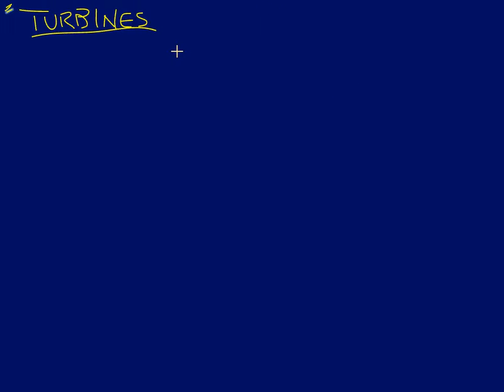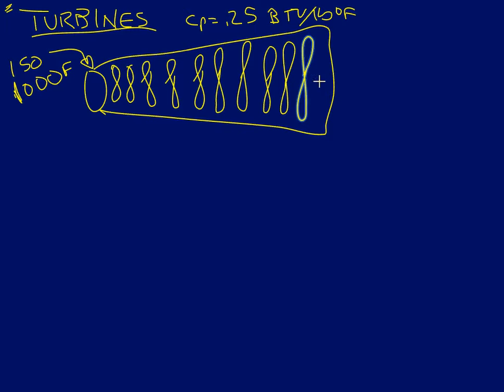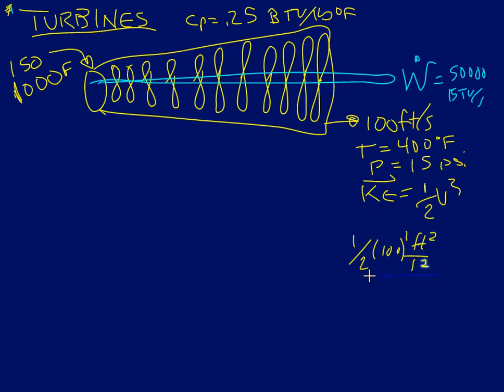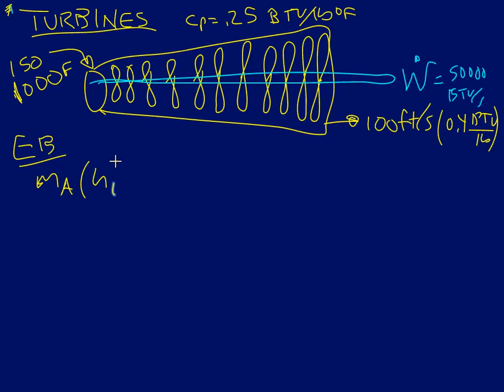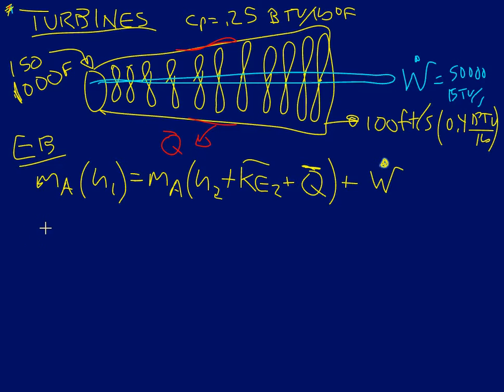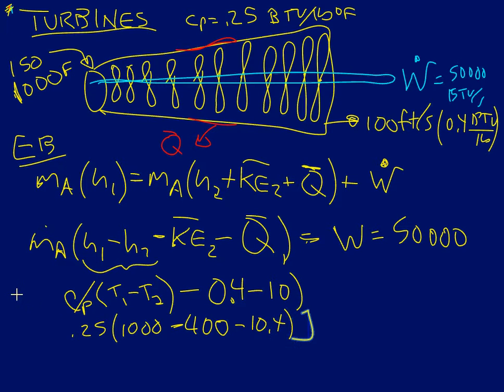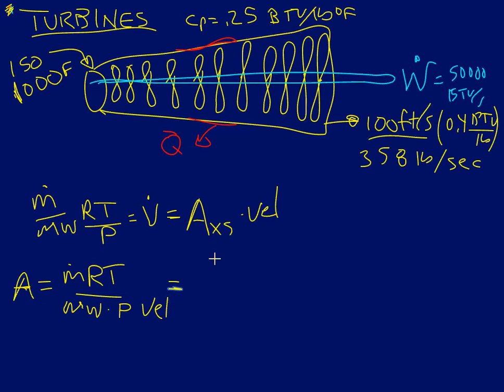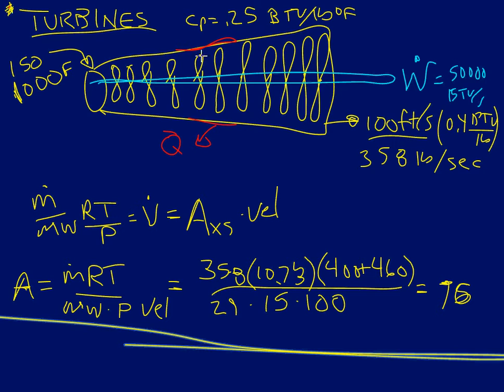turbines.avi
Energy balance on air turbine